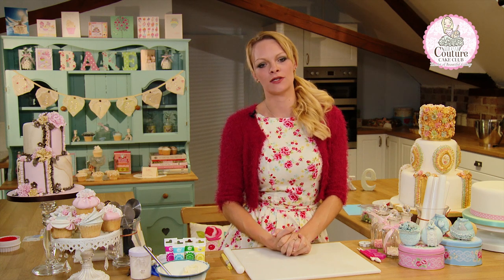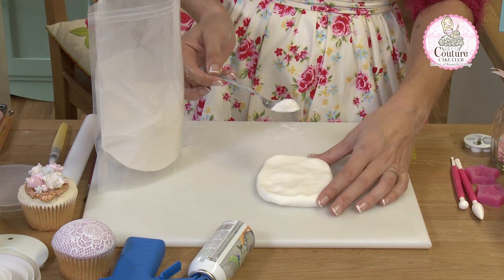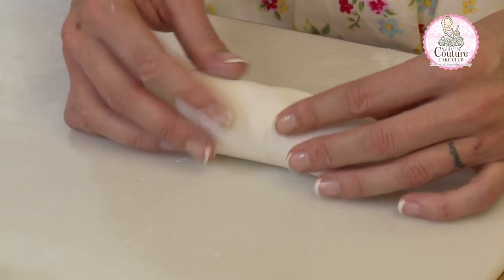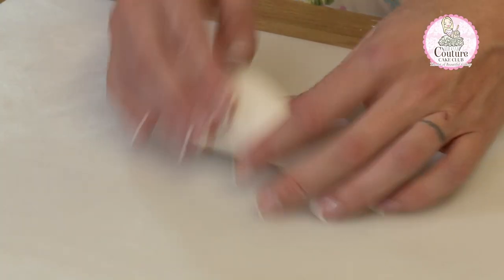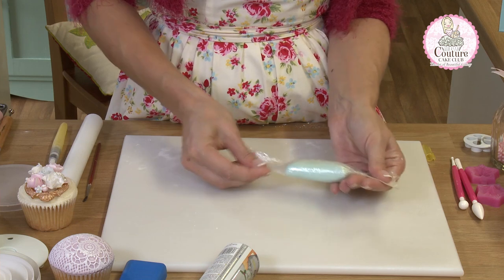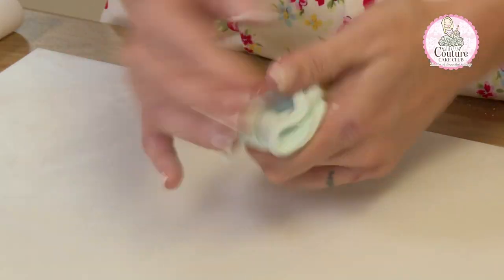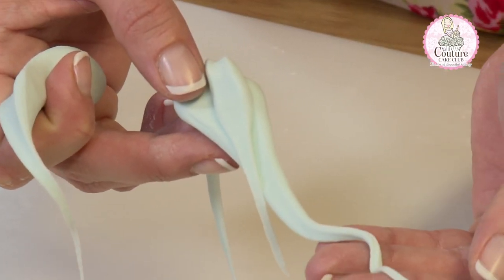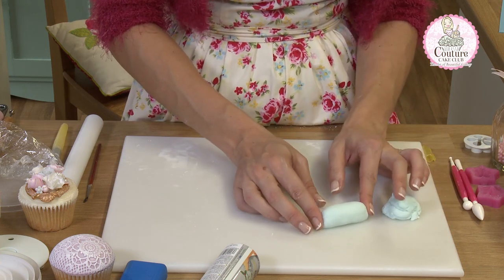Fondant Firming Agents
How to get your fondant into the ideal working form. for more hints and tips